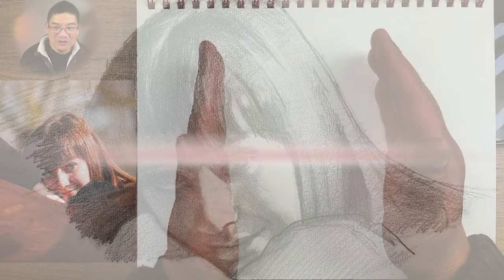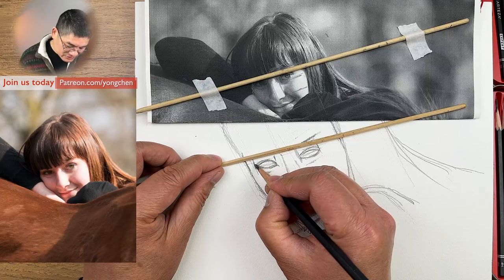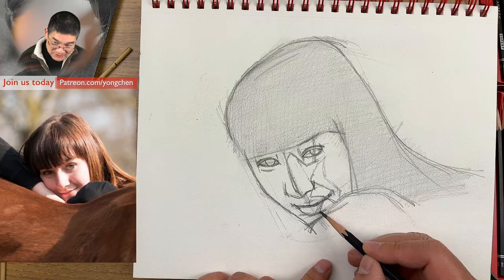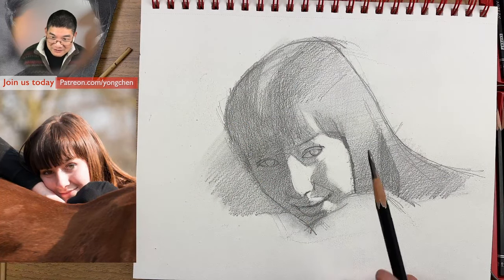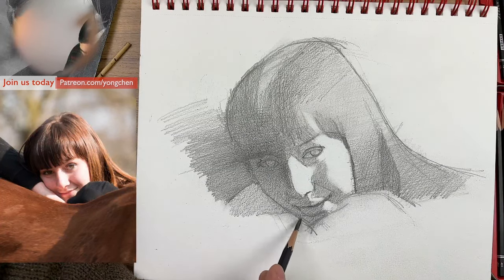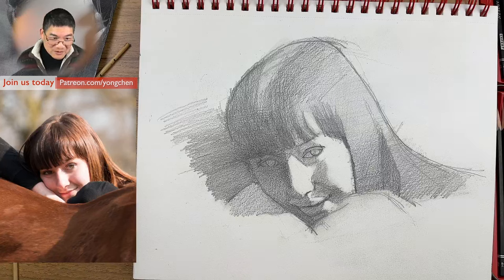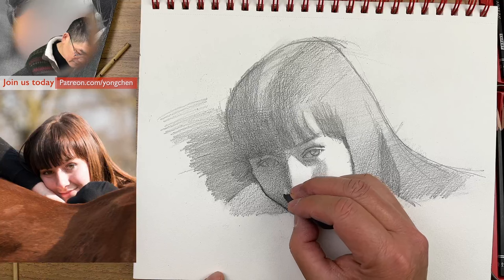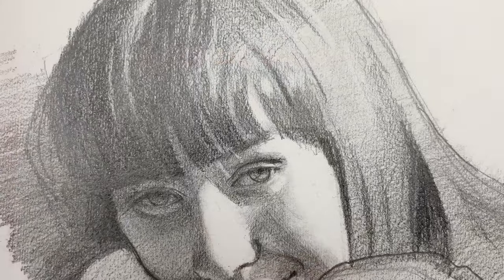How to see and draw the light and shadows in a portrait